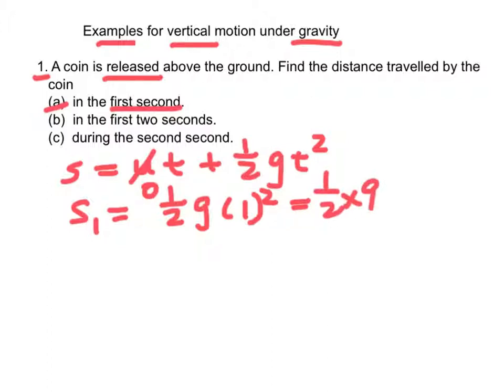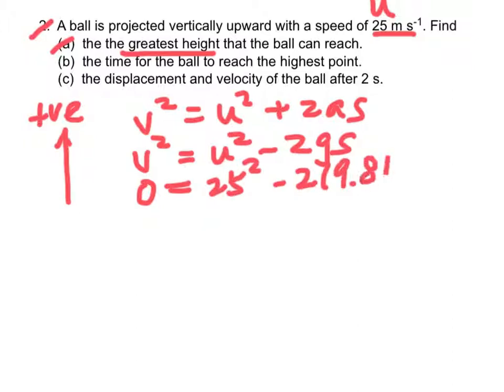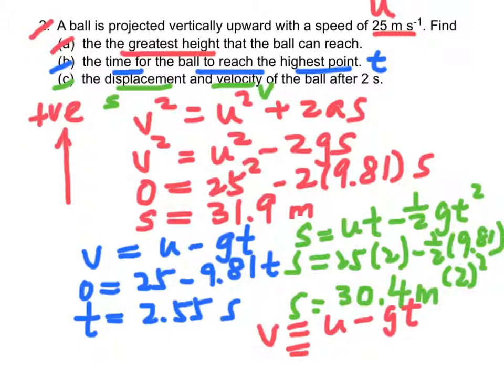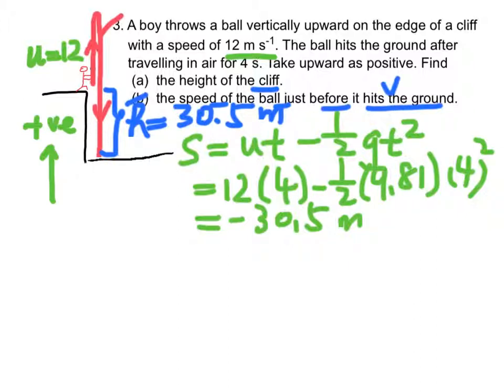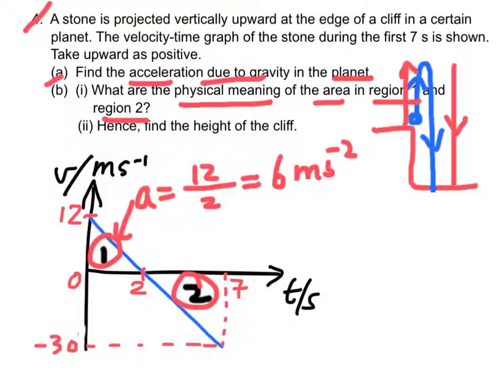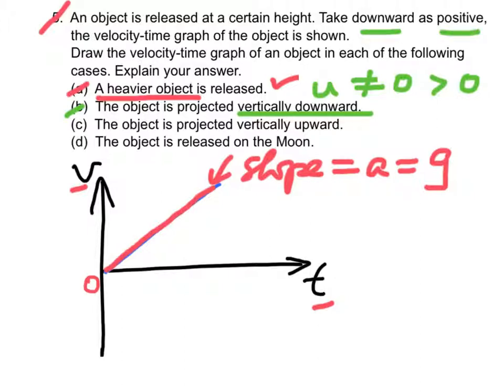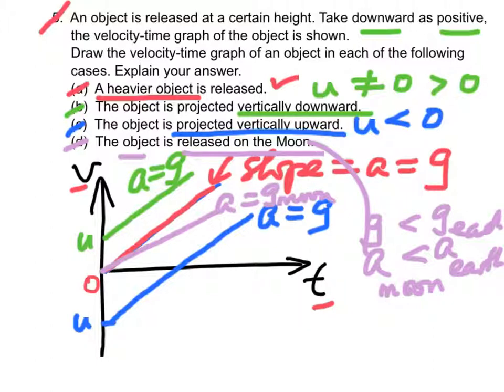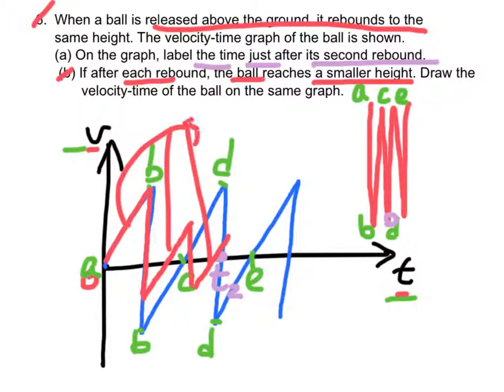chapter 5. Motion (Part 5)